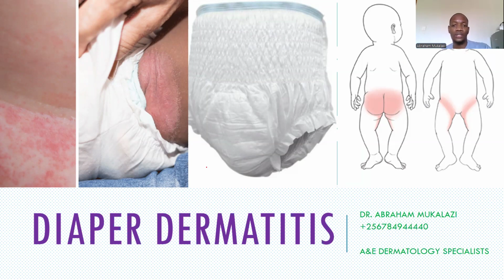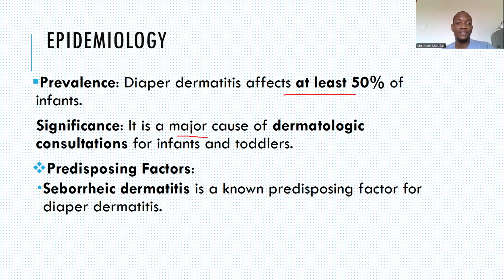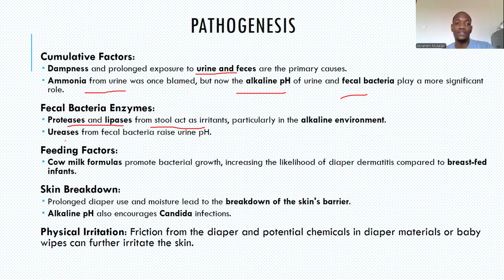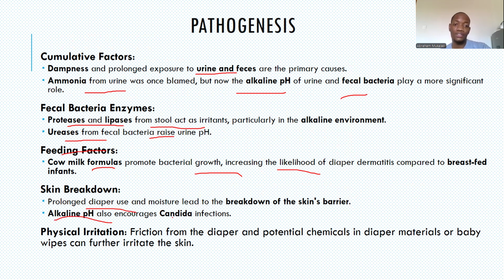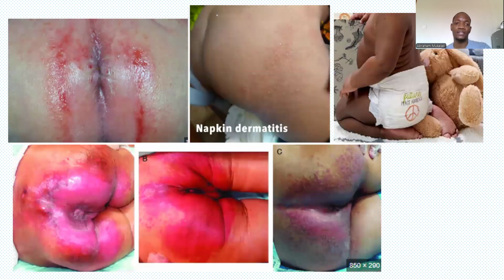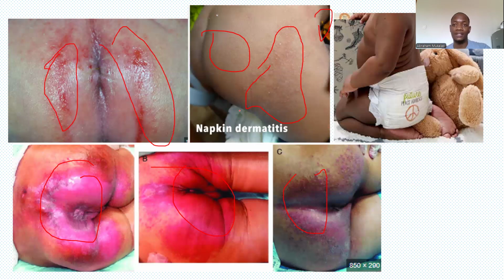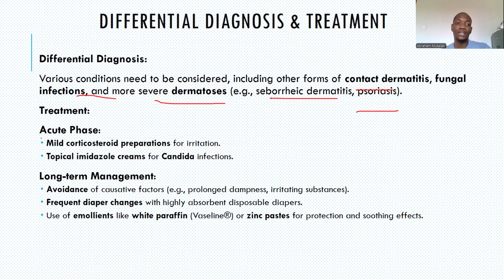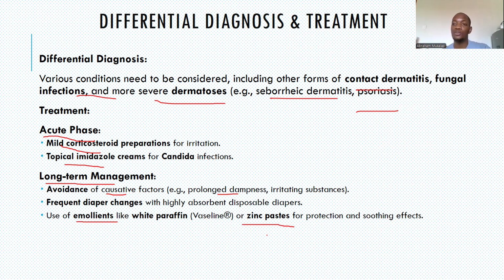DIAPER DERMATITIS EXPLAINED BY DR ABRAHAM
Diaper dermatitis, commonly known as diaper rash, is a form of irritant contact dermatitis that affects the diaper area of infants and young children. It is characterized by red, inflamed, and sometimes blistered or scaly skin on areas in contact with the diaper, including the buttocks, genitals, and inner thighs. Diaper dermatitis occurs when the skin is exposed to prolonged moisture, friction, and irritants, primarily from urine and stool. The warm, moist environment under the diaper creates an ideal setting for irritation and, in some cases, secondary infections with bacteria or yeast, particularly Candida albicans.

Risk factors include infrequent diaper changes, diarrhea, use of certain soaps or baby wipes, and sensitive skin. The condition can cause discomfort and fussiness in infants, especially if the rash becomes painful.

Treatment of diaper dermatitis focuses on keeping the area clean, dry, and protected. Frequent diaper changes, gentle cleansing with water or mild cleansers, and allowing the skin to air dry can help prevent and alleviate symptoms. Applying barrier creams or ointments containing zinc oxide or petroleum jelly creates a protective layer that shields the skin from moisture and irritants.

In cases where yeast infection is suspected, antifungal creams may be prescribed. Avoiding the use of fragranced wipes or products, ensuring breathable diapers, and choosing highly absorbent diapers can also help reduce the risk of diaper dermatitis. With proper care and prevention, diaper dermatitis can typically be resolved quickly, helping keep infants comfortable and free from irritation.